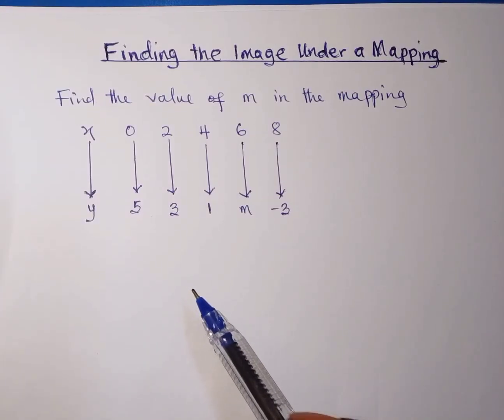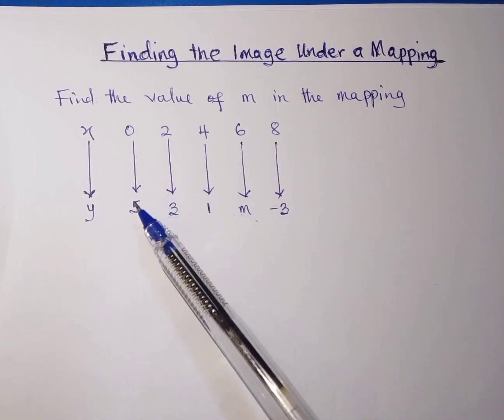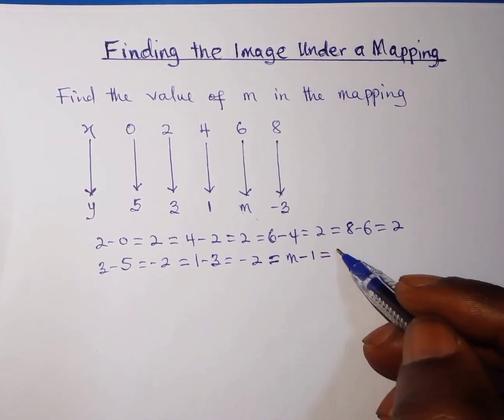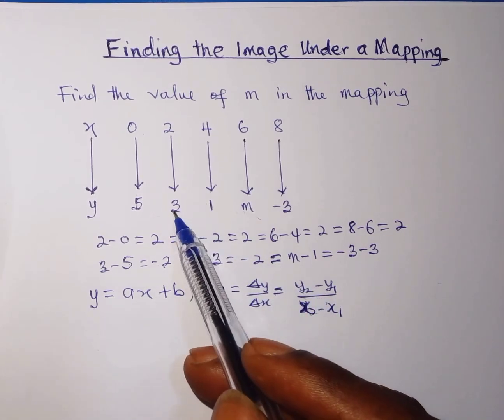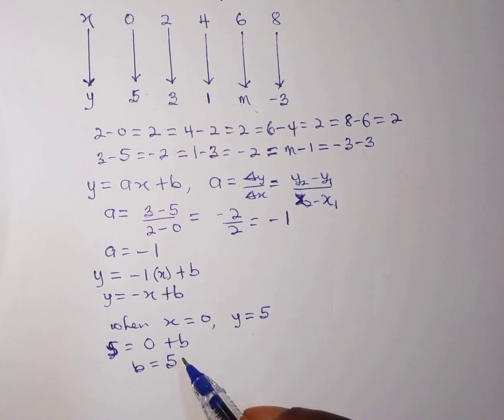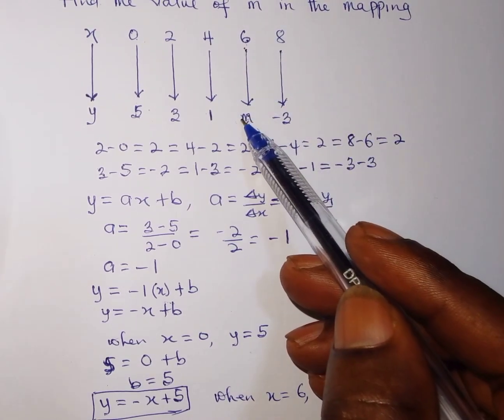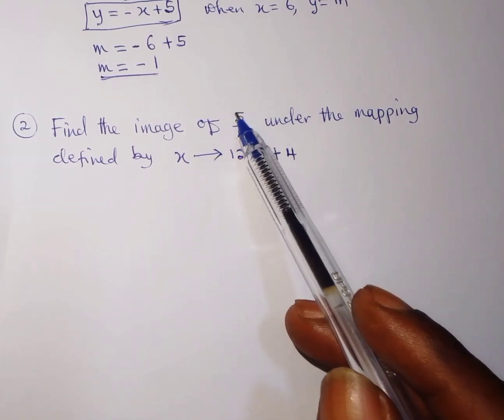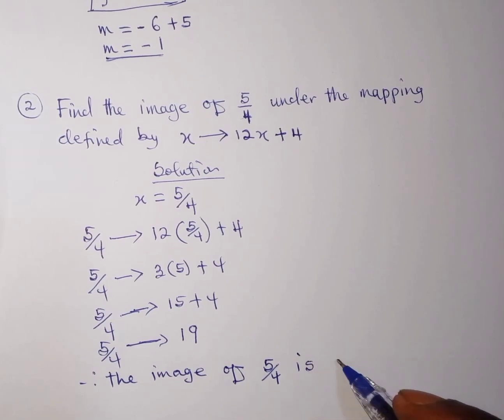Finding the Image of a mapping